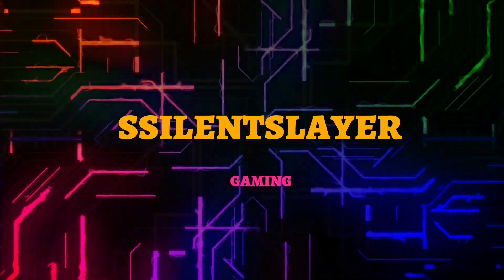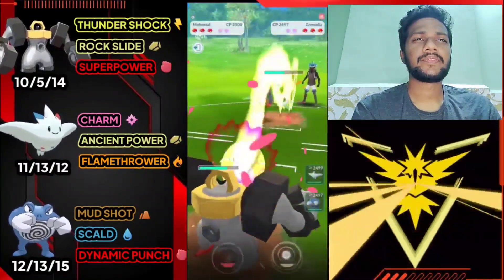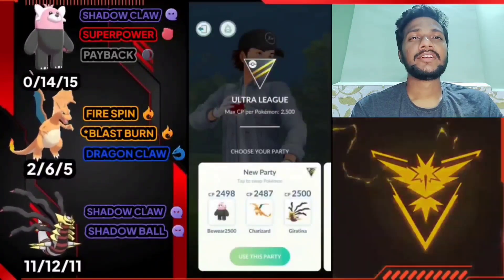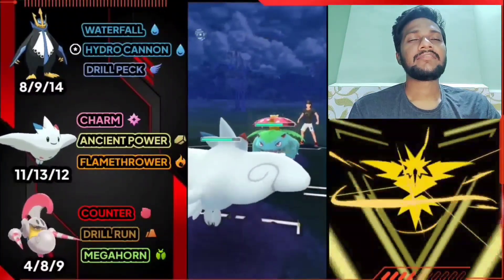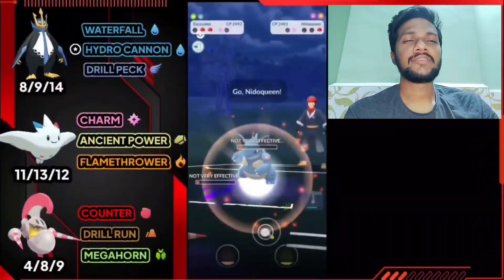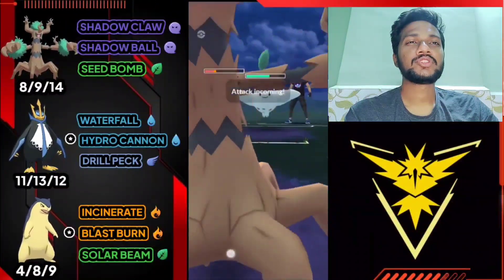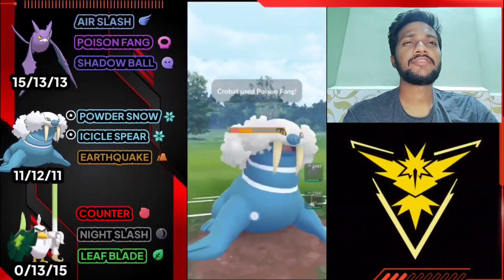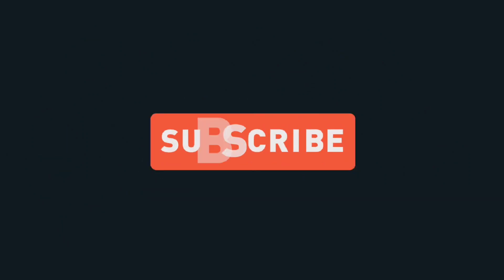Best Ultra League Teams in Pokémon GO Battle League!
Top best teams for Ultra League 2022
Today in this video i am going to show you my top 5 best teams in Ultra league

team 4
Trevenant iv 12/15/13
Empoleon iv 8/9/14
Typhlosion iv 7/12/15